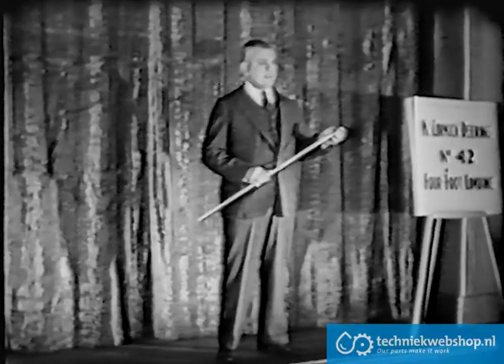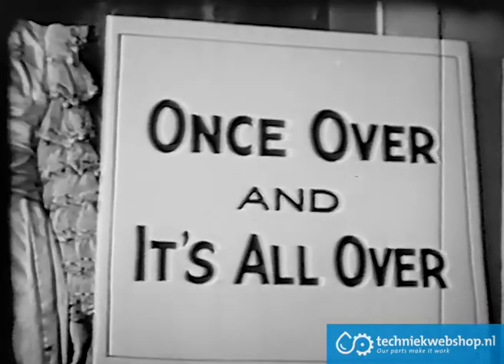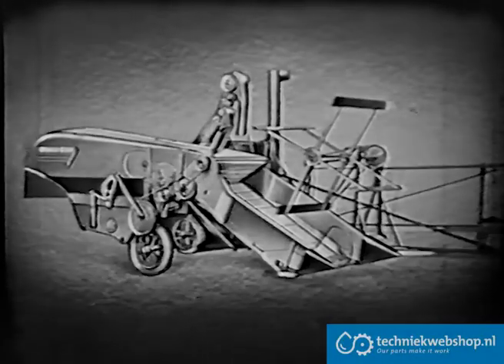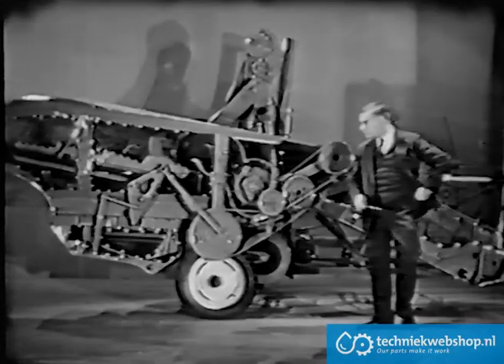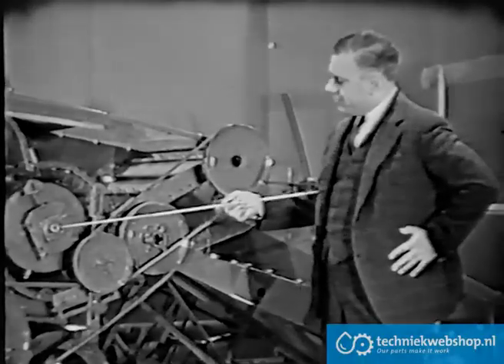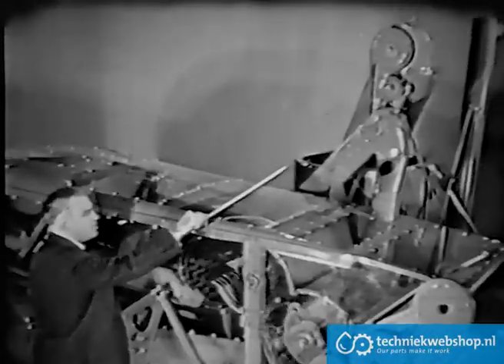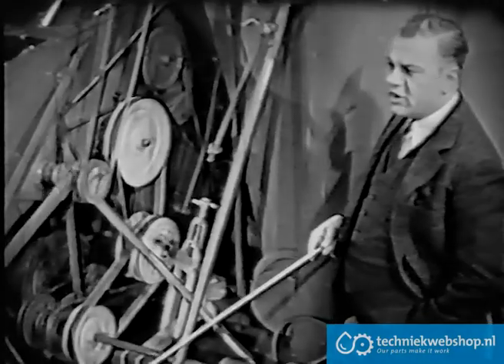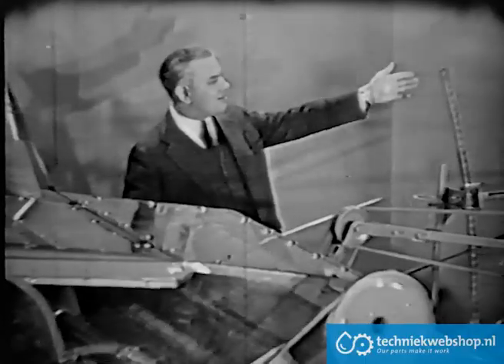The McCormick Deering 4-Foot Combine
Have just seen the mccormick deering 4-foot combine in action. This machine is designed for small to medium-sized farms and can harvest and thresh nearly 100 different crops. The machine is compact, light draft, durable, and completely accessible. It has a transparent side so that the working parts can be seen. It also has an adjustable chaffer extension and a speed change device to control the cylinder speed.